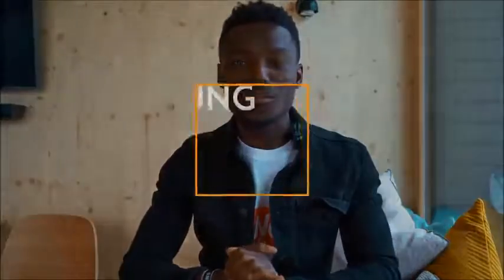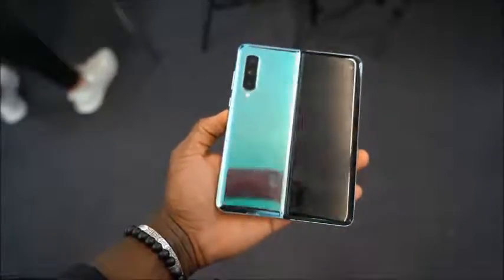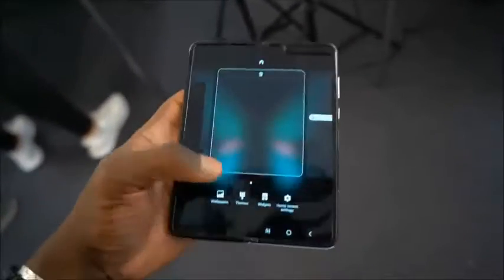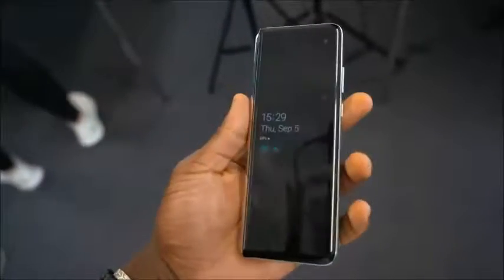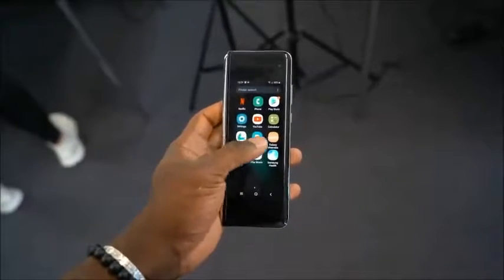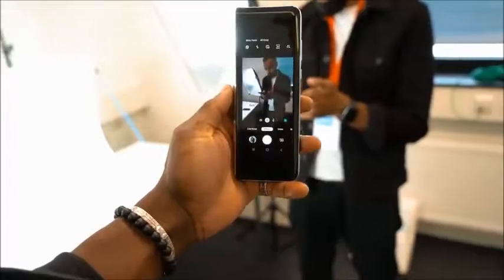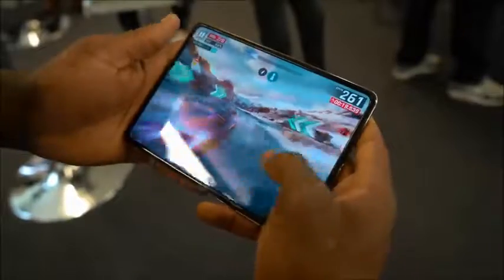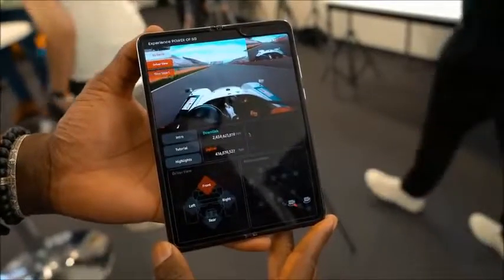Samsung Galaxy Fold Review - The Future Is Foldable!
You can get the Samsung Galaxy Fold when it's available

The Samsung Galaxy Fold has been unveiled again with some improvements and showing once again the future generation of smartphones is here.

The Galaxy Fold defies category with the foldable Infinity Flex Display, seamless app experience, and six powerful cameras

What follows is our initial Samsung Galaxy Fold review – our first impressions after spending sometime with the all-new phone

The folding smartphone is also said to have  sold out in three days in UAE.

The new Samsung Fold is one of the most exciting new cell phones ever released

We've now held the Galaxy Fold high-profile flagship foldable phone for 2019 and the samsung galaxy fold is impressive.

The Galaxy Fold is likely to land sometime this year and hopefully it will be a more polished device than the first one.